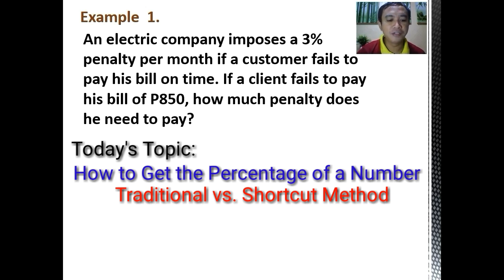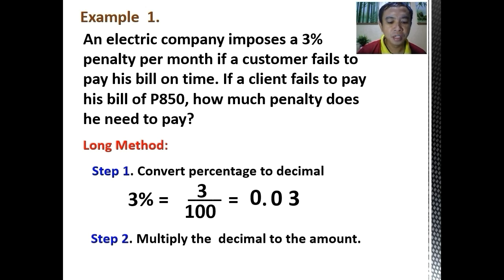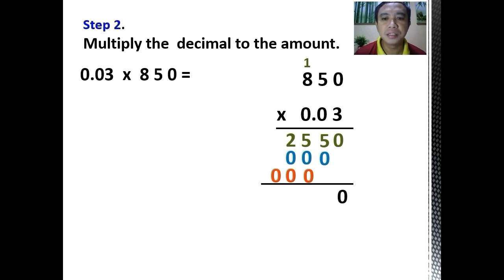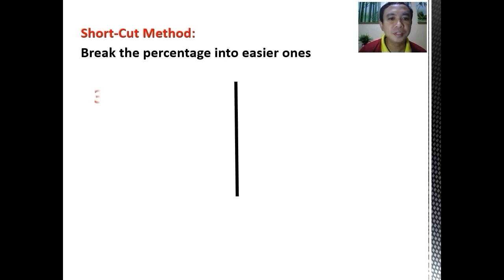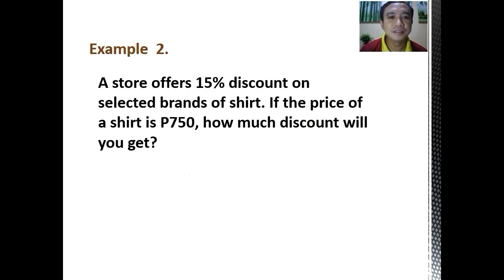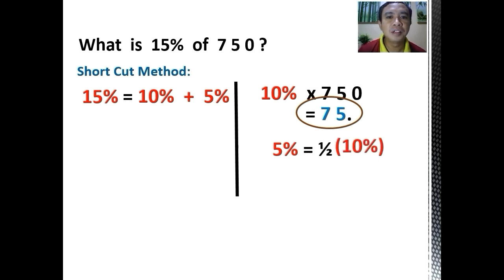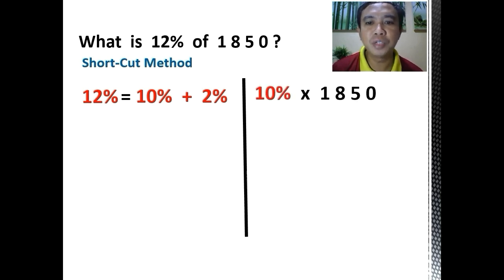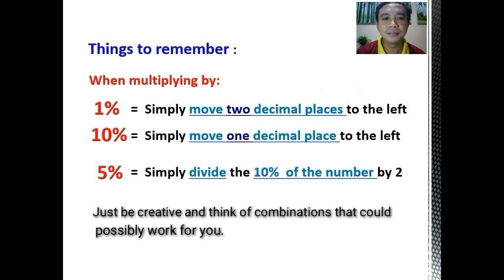How to Get the Percentage of a Number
The video illustrates the two methods on how to calculate the percentage of a number. However, the discussion focused more on the shortcut method as it is really the purpose of the video, which is to make computation easier. I Hope the video will serve its purpose.Happy watching.